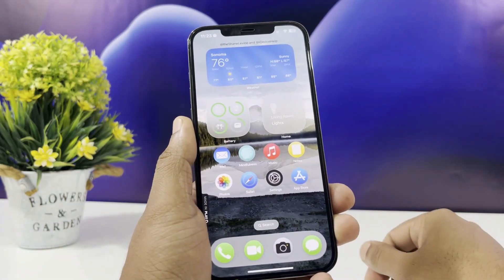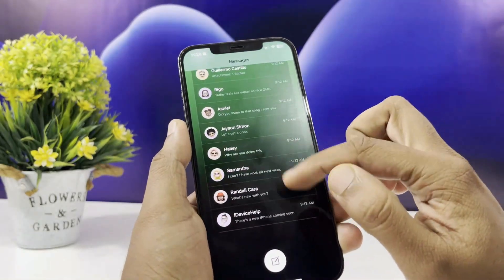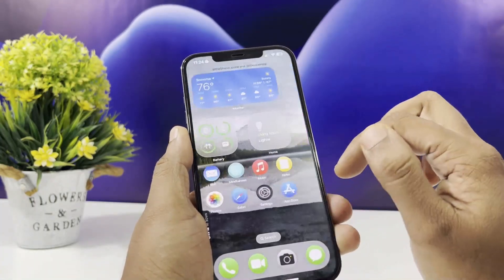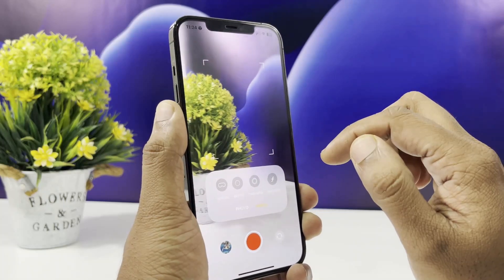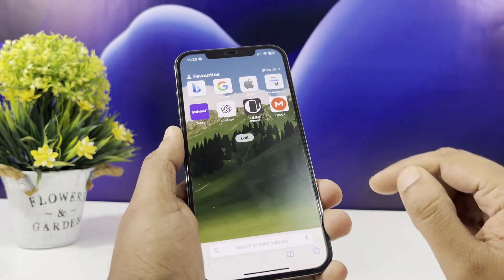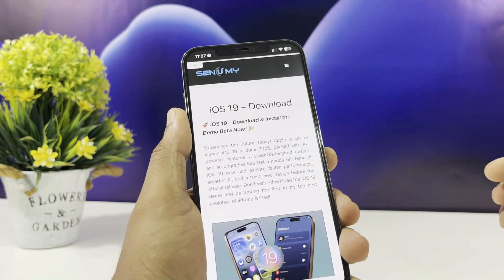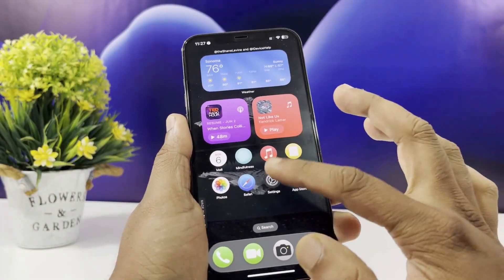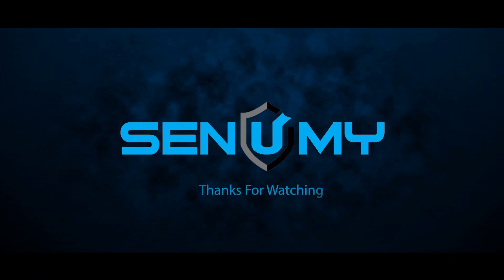iOS 19 Demo on Any iPhone! Try iOS 19 Before It's Officially Released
Want to try iOS 19 Download before it launches? 🔥 In this video, we’ll show you how to download and install the iOS 19 demo on any iPhone—no developer account or beta access needed!

We walk you through:

How to launch the iOS 19 demo from Safari

What’s new in the iOS 19 interface

visionOS-inspired design & transparent windows

How this demo gives an early look at Apple’s next big update

This demo is based on real leaks and concepts ahead of WWDC. It's a great sneak peek at what iOS 19 could look like!

🌐 Try the iOS 19 demo now — open Safari, tap the link, and launch the app clip.

Just copy and paste it into your Safari browser to get started!

📱 Compatible with all iPhones
🚫 No jailbreak or installation needed
⚡ Fast and fun preview of the next-gen iOS